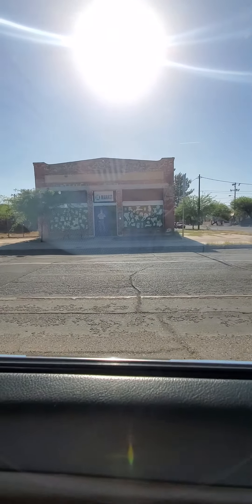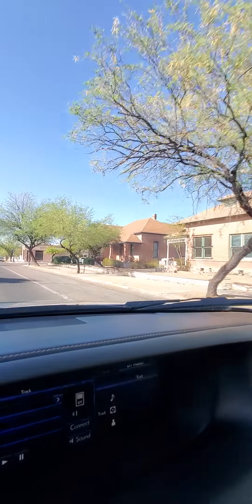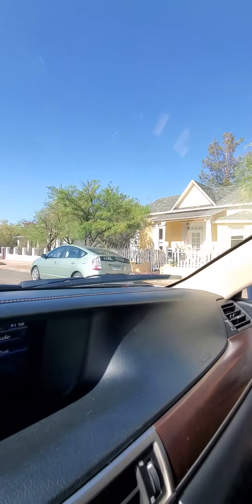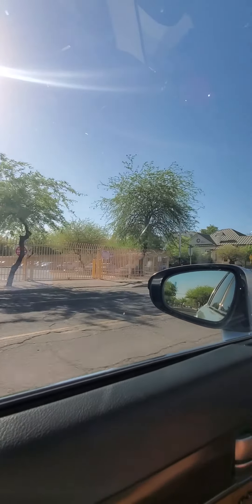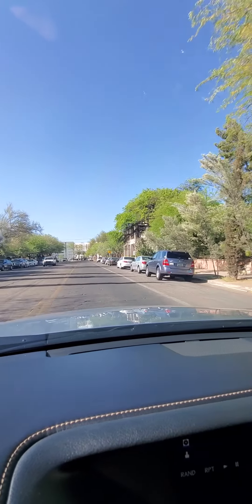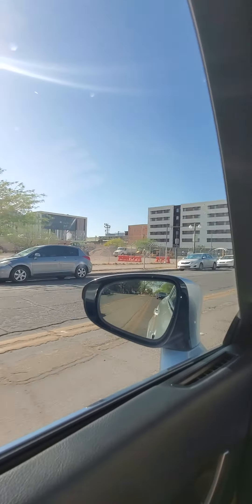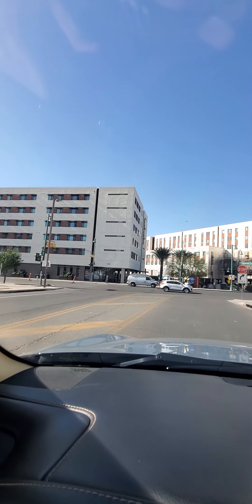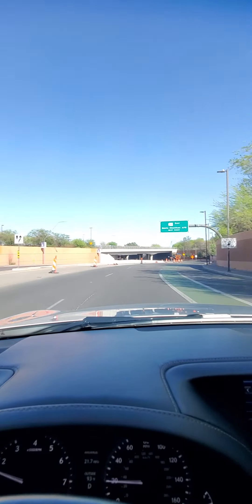4th Avenue Neighborhood Tour